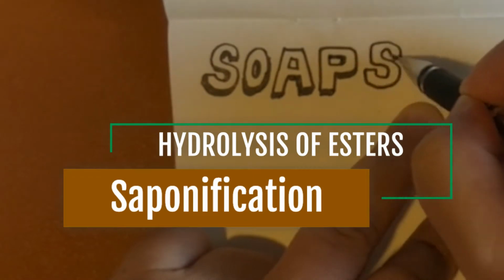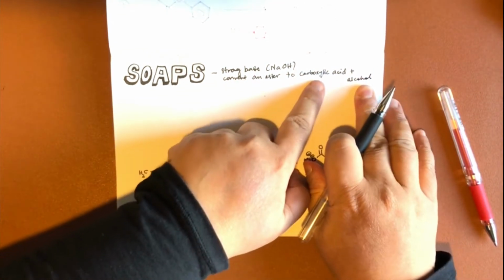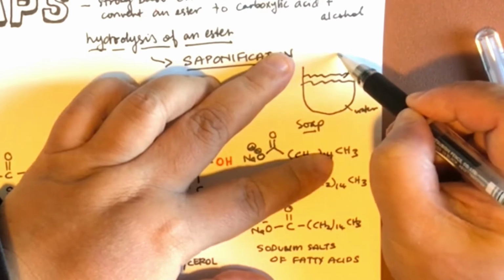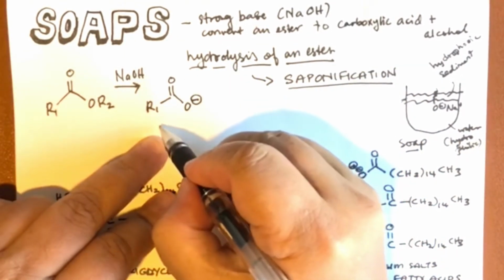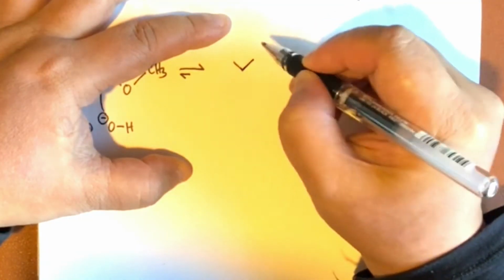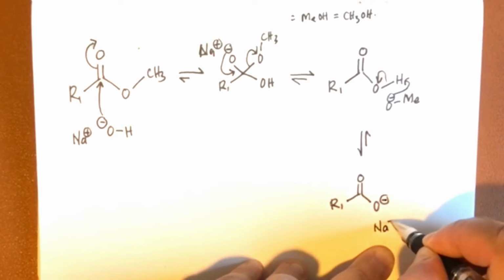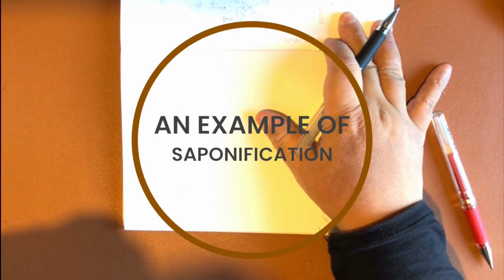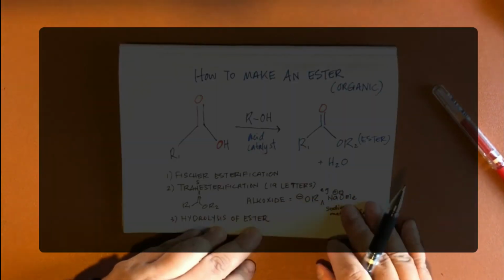SAPONIFICATION | HYDROLYSIS OF ESTERS - SOAP-MAKING REACTION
Triglycerides (FATS) can be broken down to Glycerol and Fatty acid salts through a process / chemical reaction called saponification. These salts are what we know as soaps. Or in other instances, they are considered surfactants. Take a look at how saponification occurs.